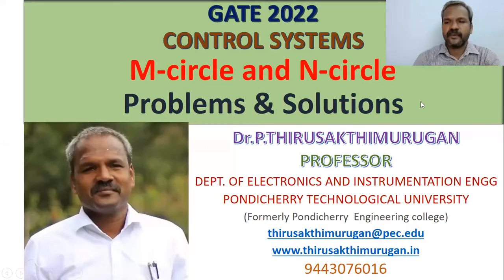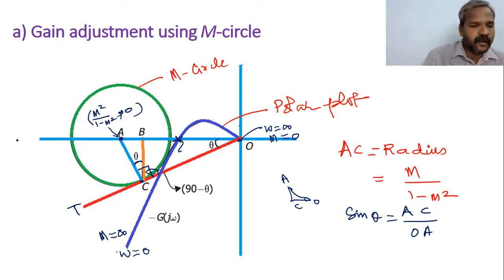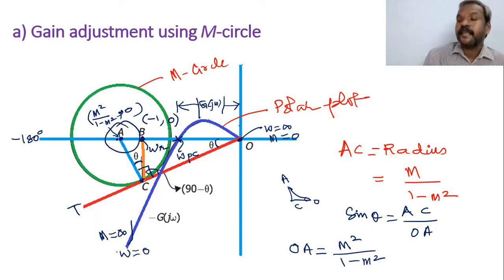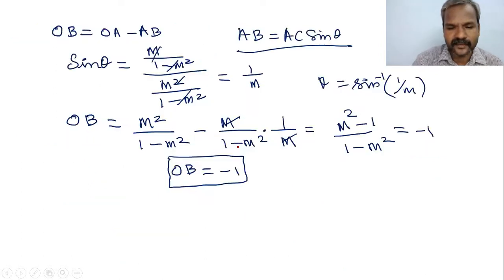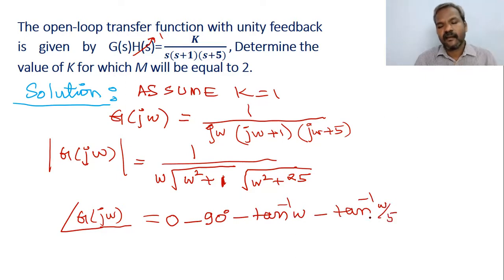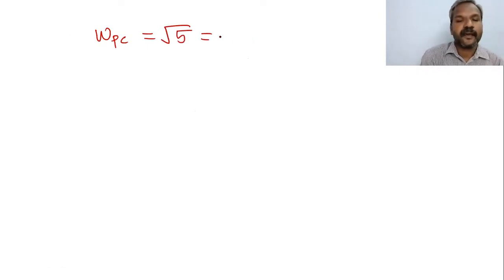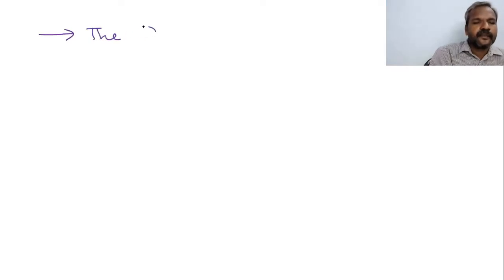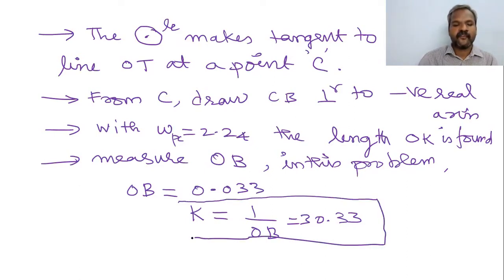Problems and Solutions on M Circles